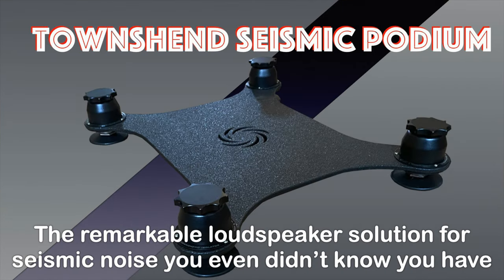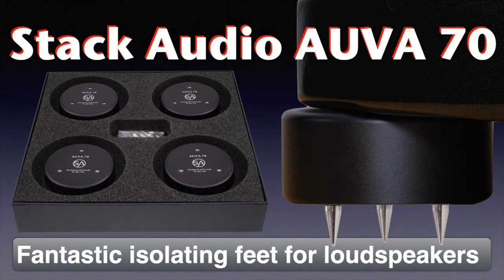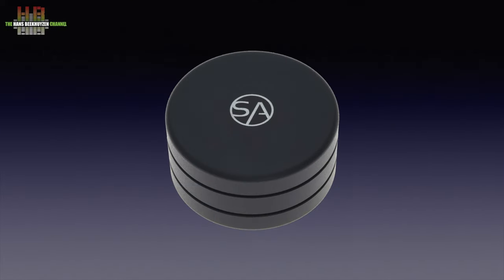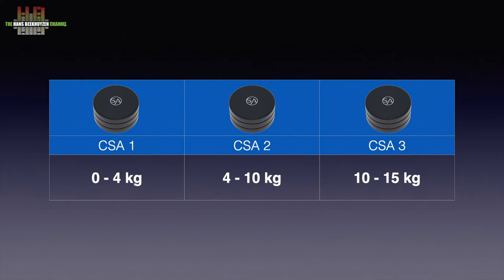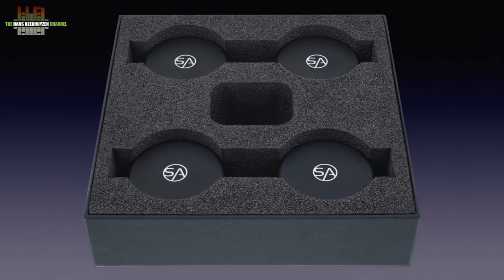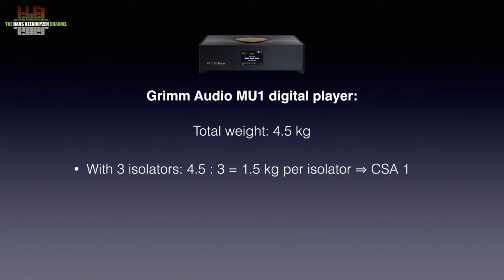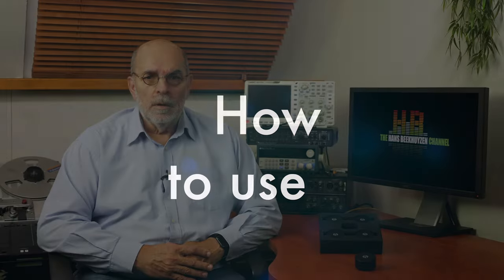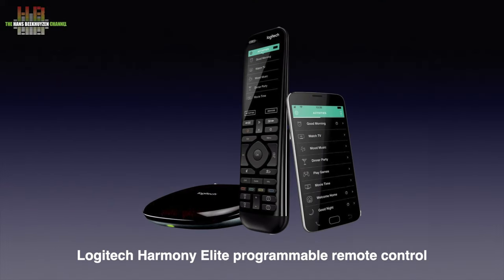Stack Audio AUVA EQ System Isolators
There are many accessories that claim te reduce vibrations in equipment. Some , like spikes, are questionable, others do have positive influence. As where loudspeaker isolators are concerned, Stack audio is my favourite. And they now introduced a product for electronics.

00:00 - Intro
02:30 - For electronics
00:47 - Techniques used
03:42 - But why isolation?
04:41 - Combined techniques
05:58 - How to use
07:37 - In use
08:34 - How tested #1
09:40 - Sound quality #1
11:02 - How tested #2
12:14 - Sound quality #2
12:50 - The wrap